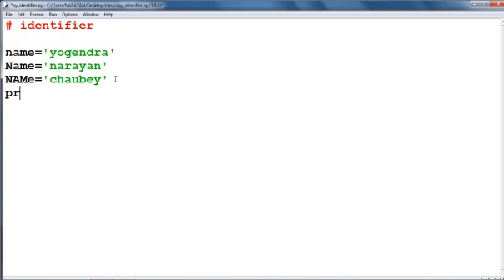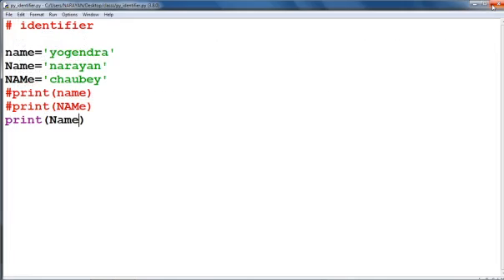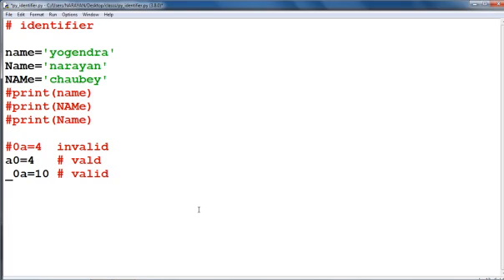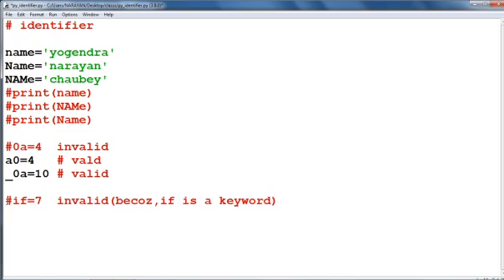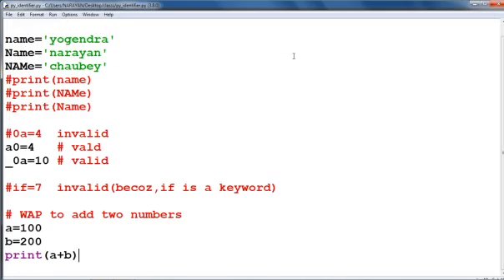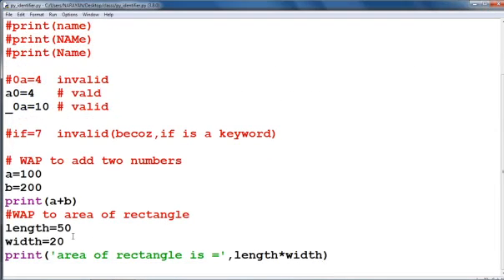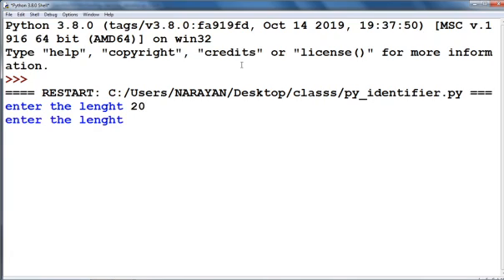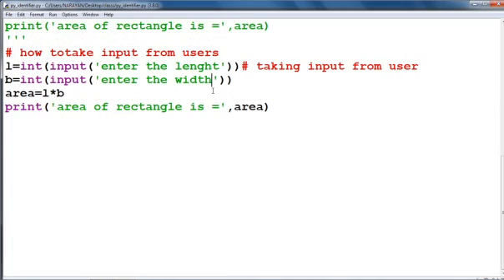python identifier and user input is explained with live programming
practically explained how to declare the identifier and
how to take input from user